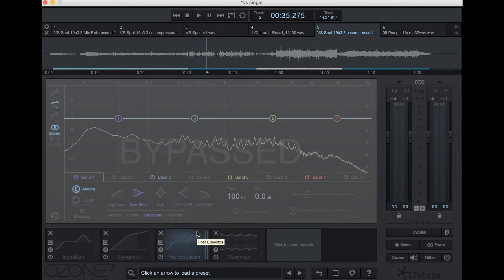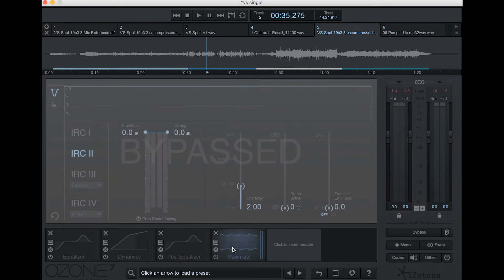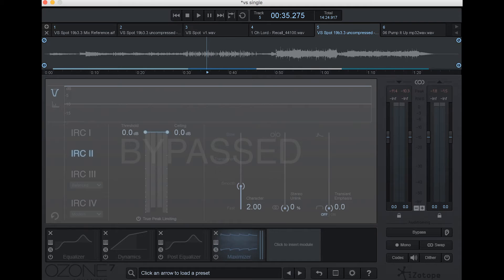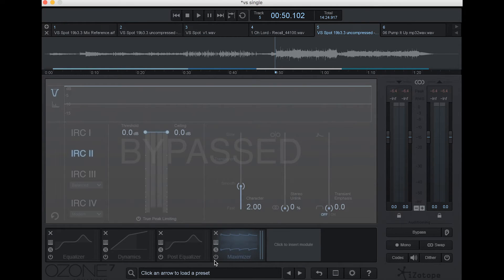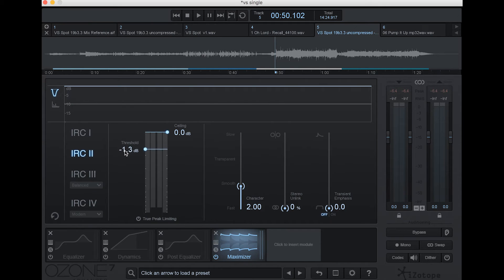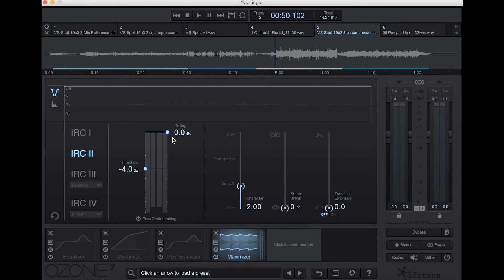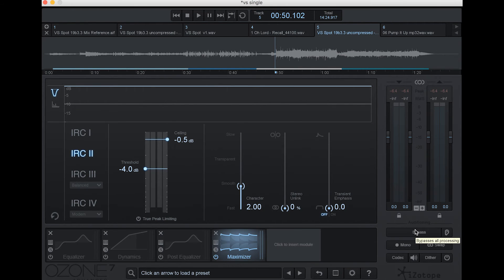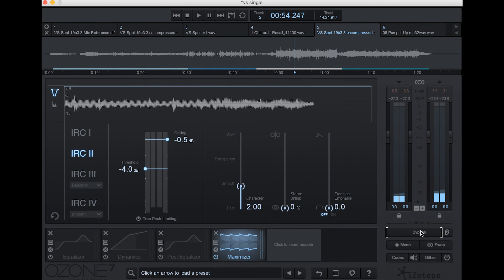Mastering Tracks with iZotope Ozone: Setting Initial Levels (Part 2)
Mitch Gallagher sits down with mastering engineer Jonathan Wyner to talk about mastering tracks with iZotope Ozone software. In this video, Jonathan discusses setting signal levels for optimal results.